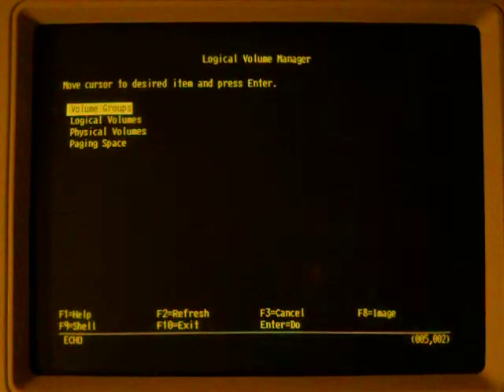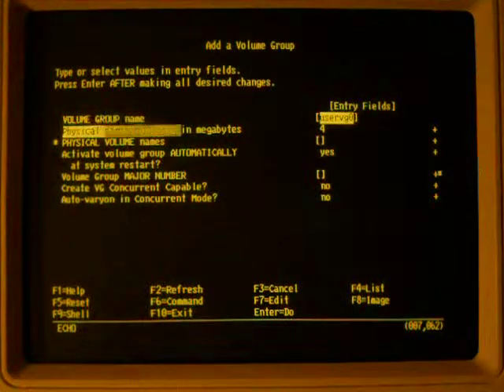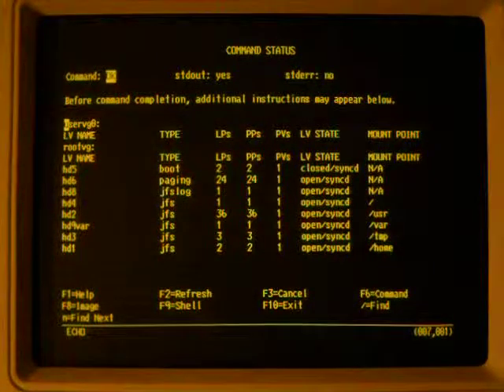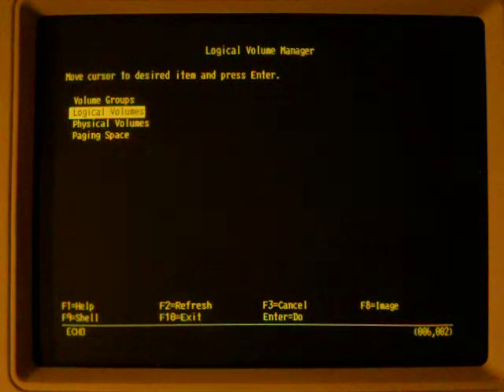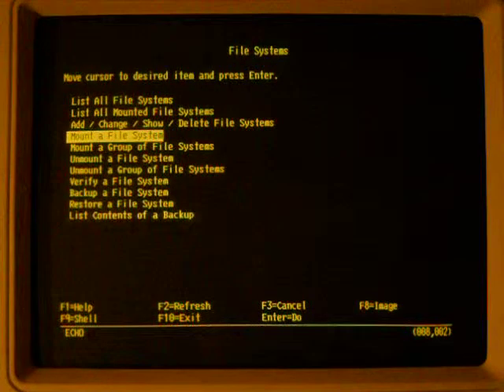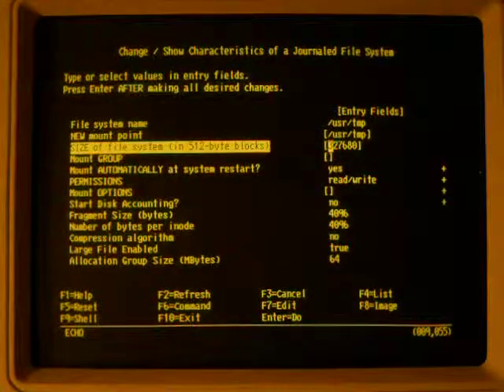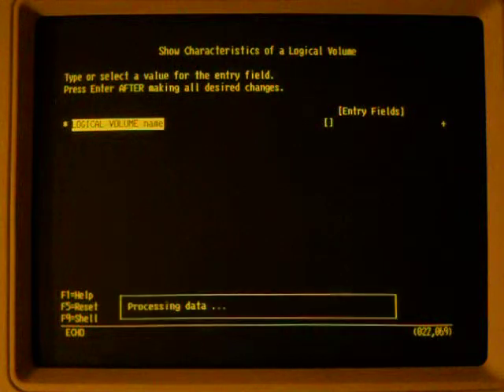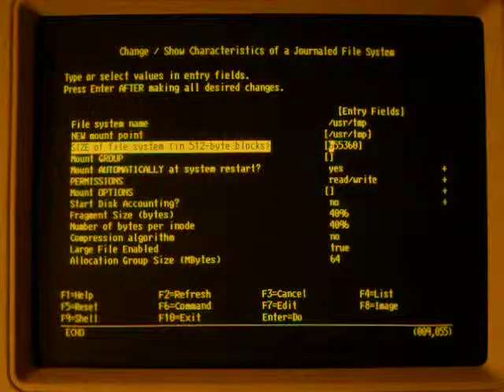IBM PowerServer 230 - Volume Management - Video 6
I go through the steps of now, configuring and using, the newly added hard drives.